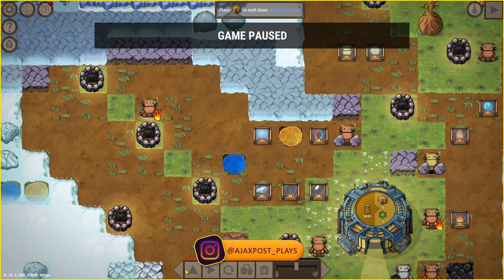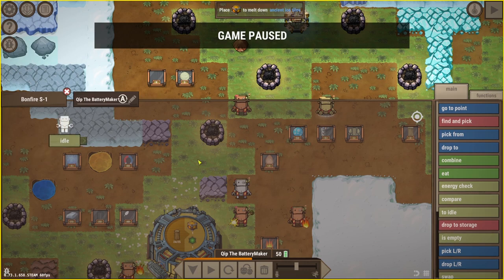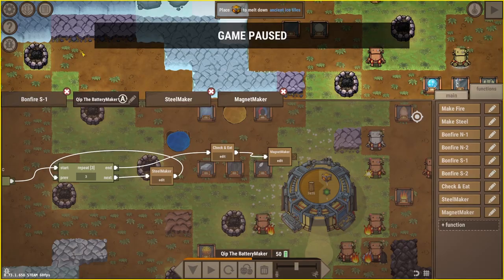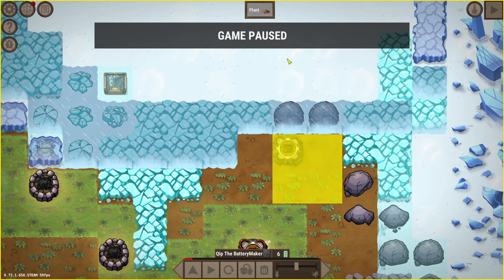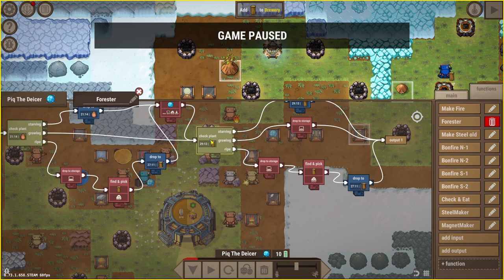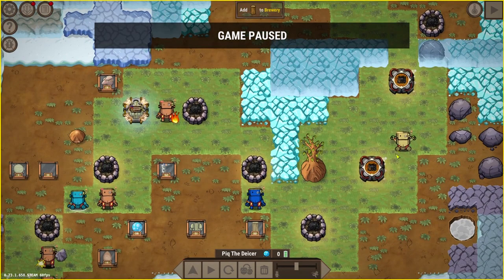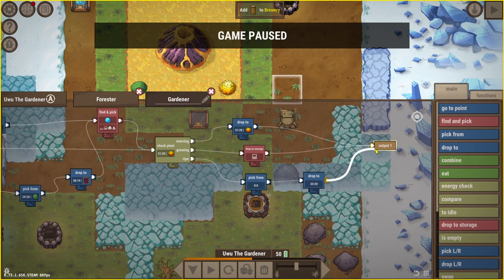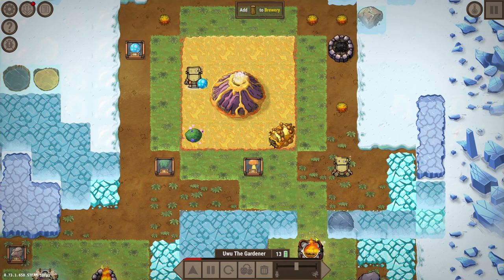Craftomation 101: Expansion, Furnaces, Trees, And Sulphur: Lets Play 5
Expanding our base means there are more things for my Craftomates to take of. There's a heater which needs a supply of batteries, trees that have to be managed to feed our furnaces that allow us to uncovered a sulphur spring that will provide enough warmth for us to grow plants.

Interesting Moments
0:00 Intro, Bonfires & Quests
06:41 New Craftomate Makes Batteries
18:03 Energy Feeding Problems
21:28 Command Centre Furnace Quest
24:16 Speed vs. Energy Compromise
26:01 Feeding The Furnaces
29:14 Releasing A New Craftomate
32:52 Blocked Paths & Long Walks
36:42 The Sulphur Spring Clearing
41:27 A Gardening Function
52:47 Not Brewing Ale!

"You land on a frozen planet in a tiny rocket with a robot inside. Harvest and combine materials to discover new ones. Use visual programming to make the robot do the tiresome work for you. Slowly build a gang of self-sustaining robot workers and watch them terraform the planet."